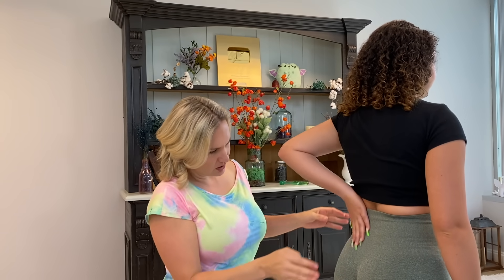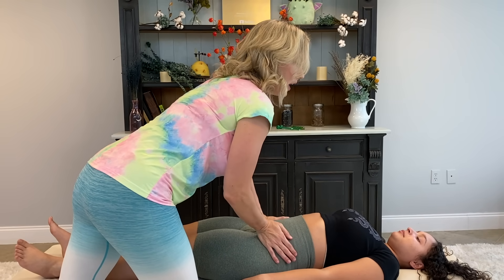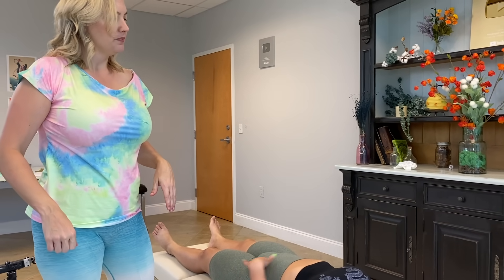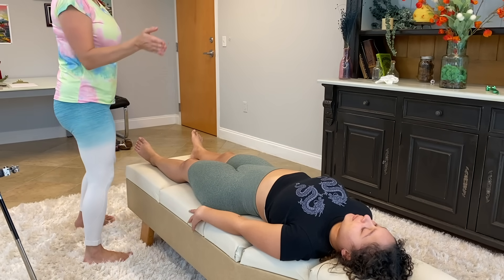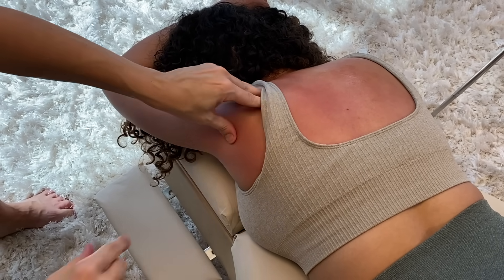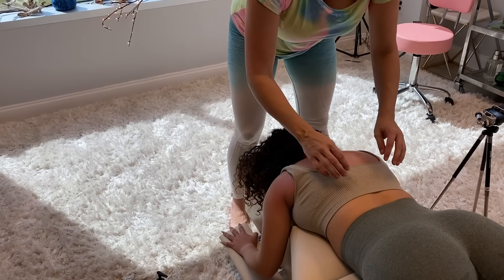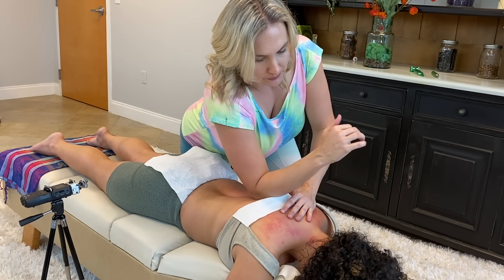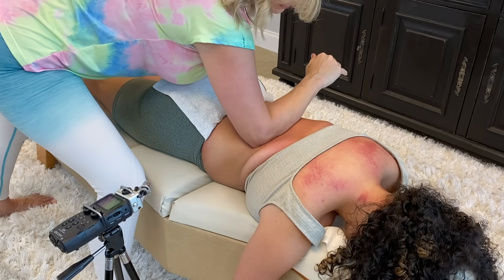*Back Cracks* help Dancer w/ Snapping Hip Syndrome - Common Disorder & a Simple remedy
Snapping Hip Syndrome is a very common and sometimes painful condition.

Dr. Brenda Mondragon, DC Orlando, FL